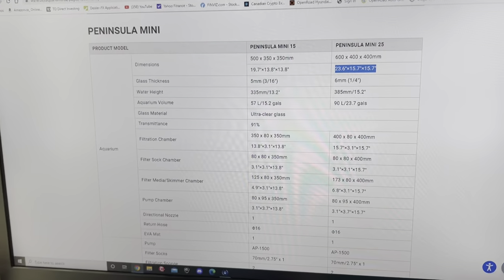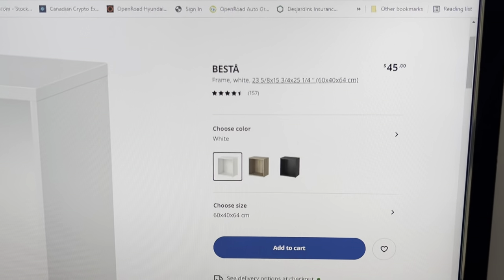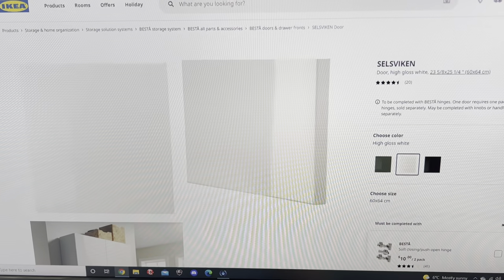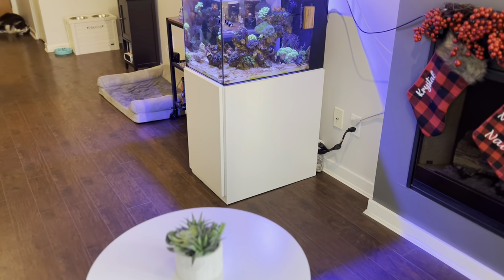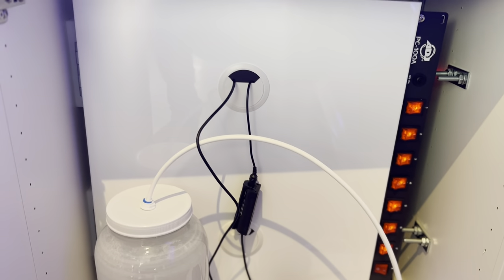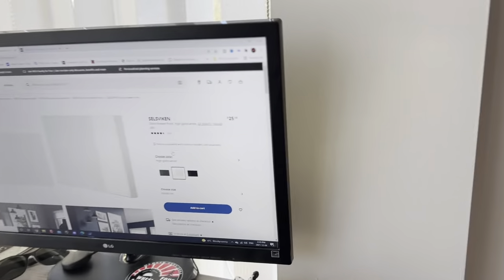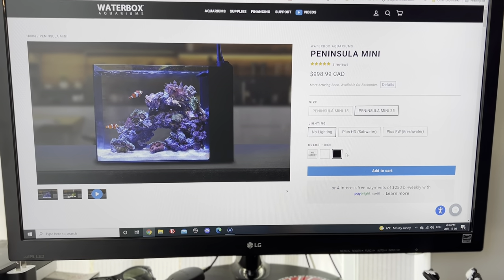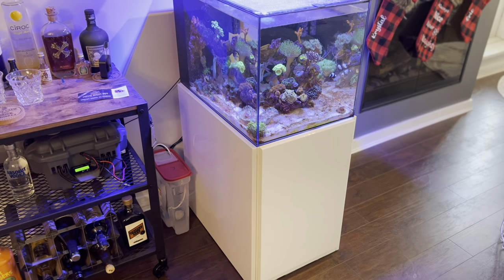Wait! Easy Custom ikea Stand for Waterbox peninsula 25!! Less then $200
I’m sure waterboxs stand for the peninsula 25g is nice but for $400 less build this easy ikea stand